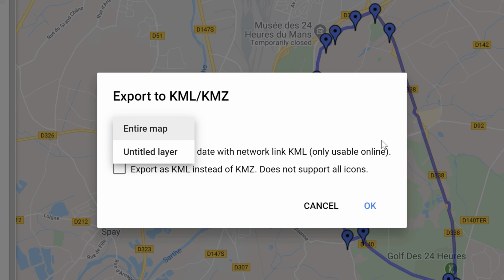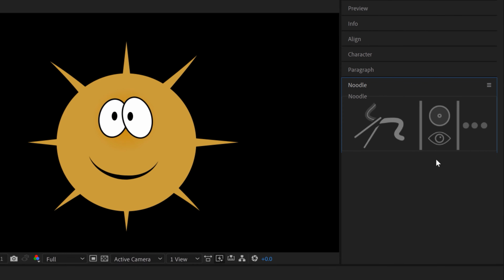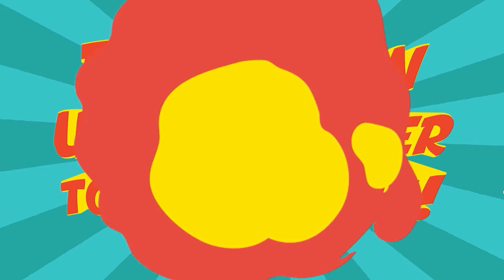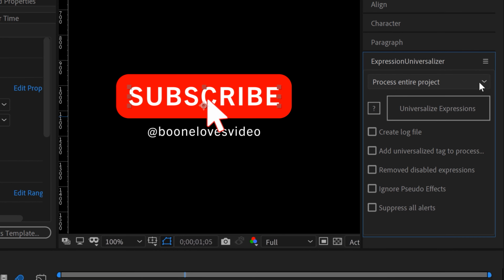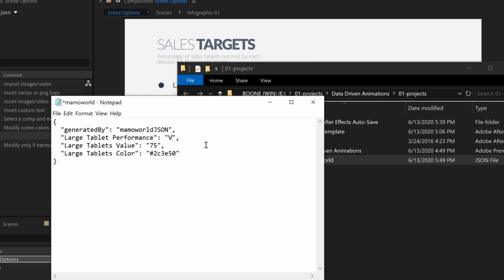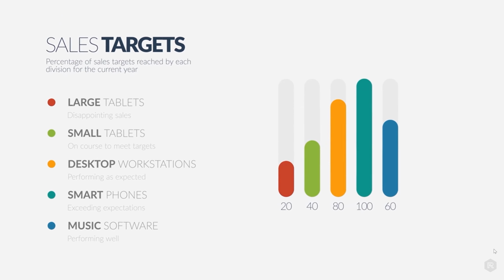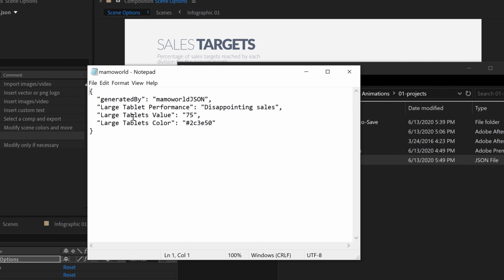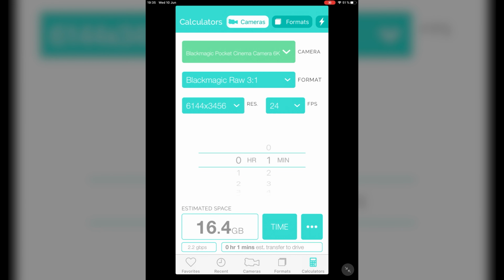FREEBIE Roundup - June 2020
Want to be an Adobe Certified Professional (ACP) in After Effects or Premiere Pro?
Check out the Adobe Video World virtual conference (September 12th-17th).

Here are all of the freebies and tutorials from June 2020.

FREEBIES for June 2020 -
Post Production Assets

License this Music:
Winter Sprinter
Simmering and pulsing, with electro pop and hip hop trap elements featuring empowering male aahs and synthesizer to create a bold and sly mood.

🎥MY GEAR—

CAMERAS—
Blackmagic Pocket 6k
Blackmagic Ursa Mini Pro 4.6k G2
Canon 7D MII
Sony RX100

LIGHTS—
Aputure Light Storm LS C120D II
Aputure Amaran AL-MX Pocket LED

MICROPHONES
Deity S-Mic 2
Deity Wireless Lavalier
Blue Yeti

MEDIA CARDS/STORAGE
Angelbird Match Pack - Blackmagic Pocket Cinema 6k
Angelbird Match Pack - Blackmagic Pocket Cinema 4k
Angelbird Match Pack - Ursa Mini Pro 4.6k G2